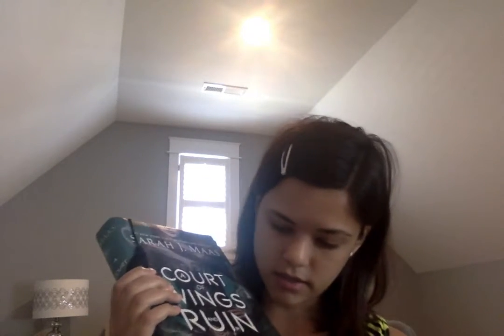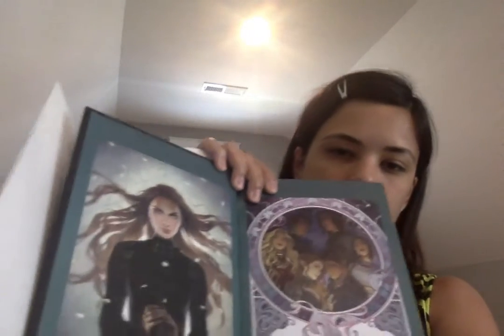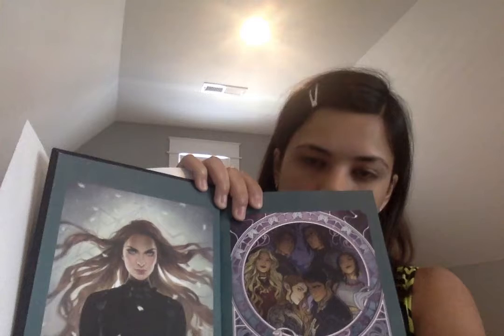Top 5 Wednesday: Top 5 Cover Art